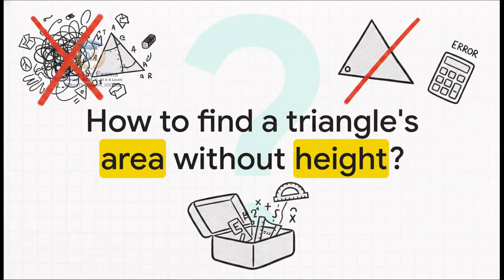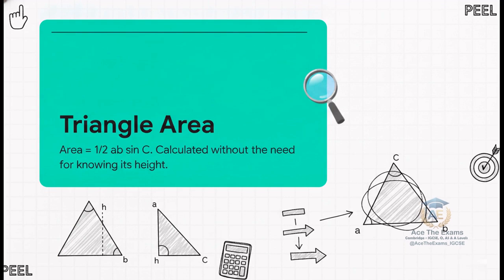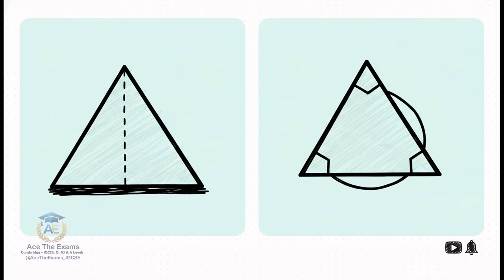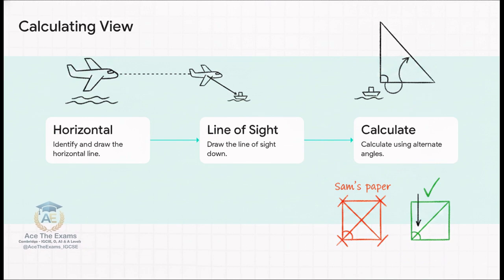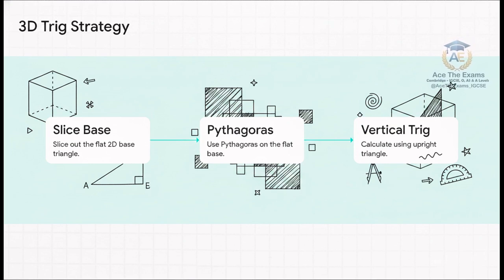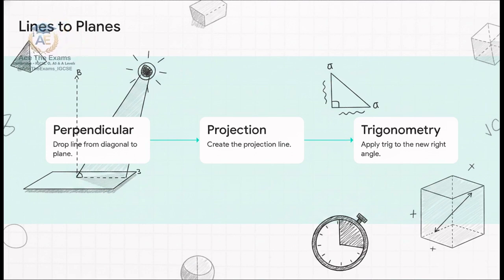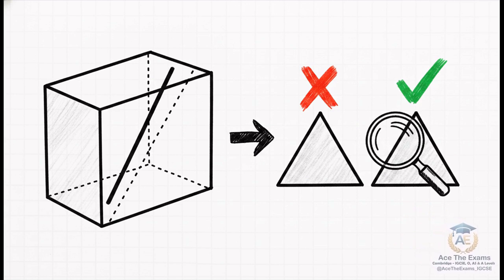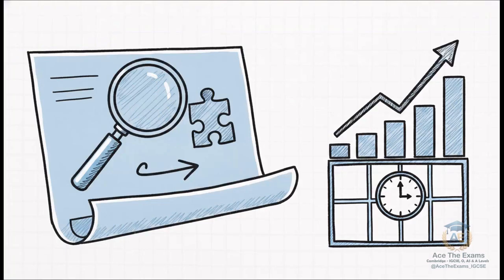Applications of trigonometry - Cambridge IGCSE International Mathematics 0580